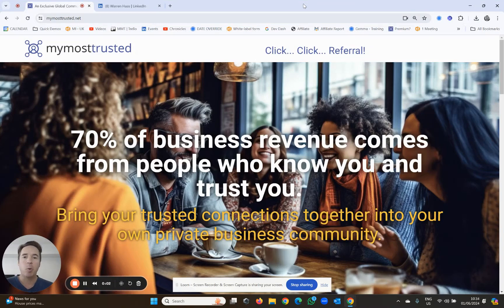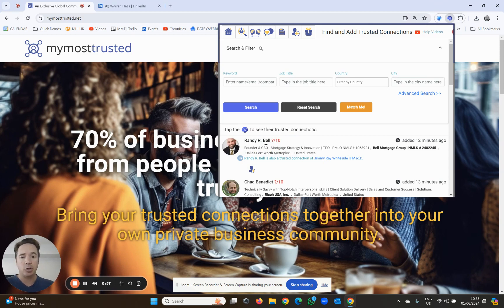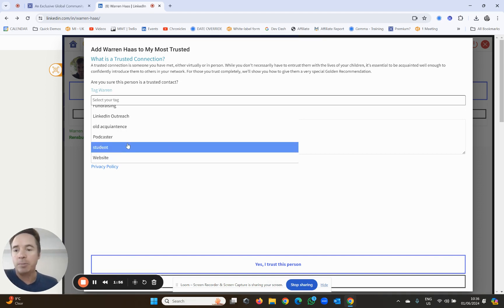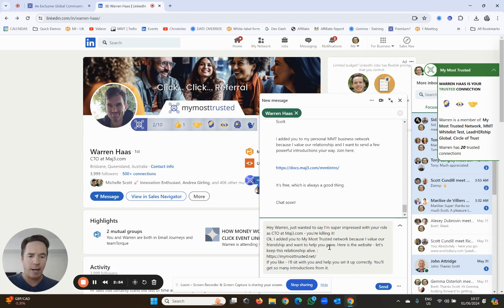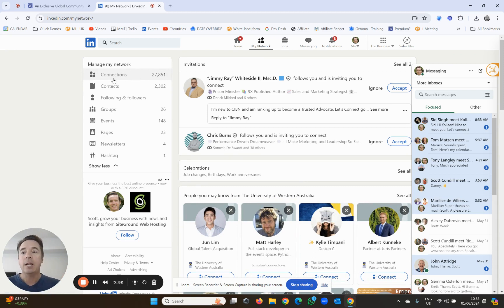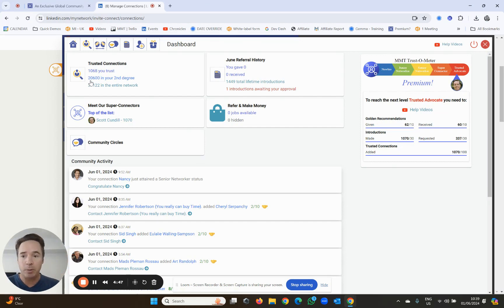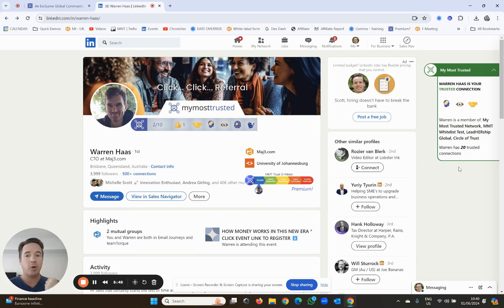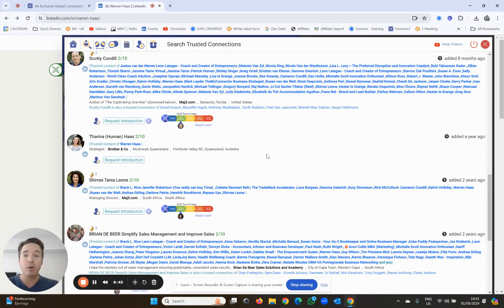Chronicles of My Most Trusted (MMT) - Part 2 - How to add a trusted connection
These videos explain how to use My Most Trusted Network (MMT).